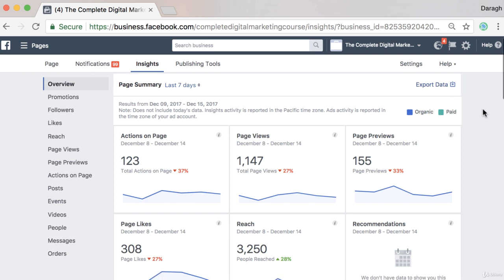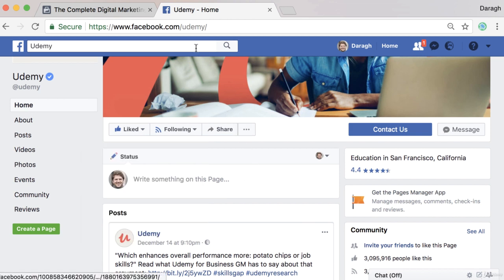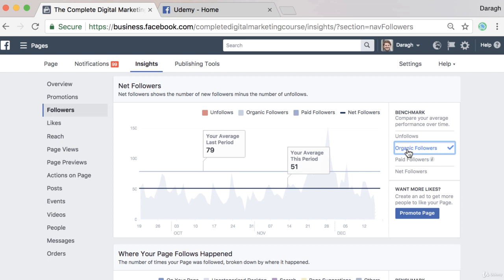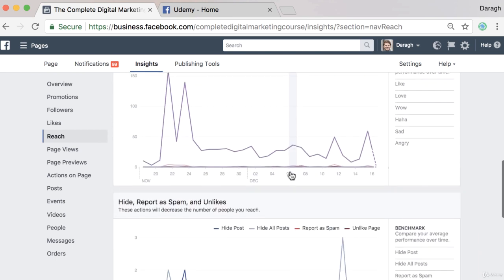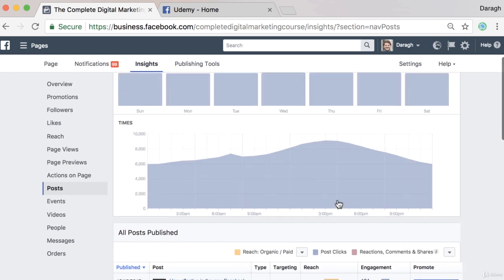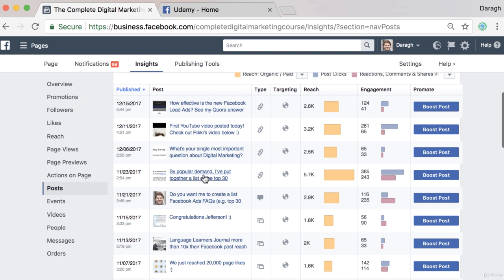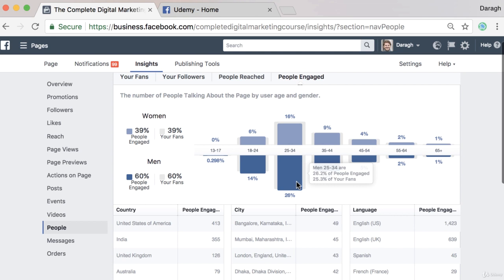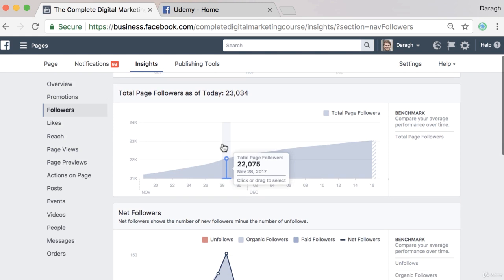14 Facebook Insights